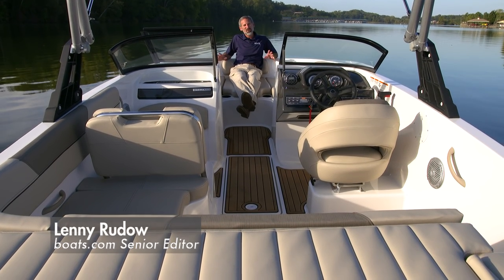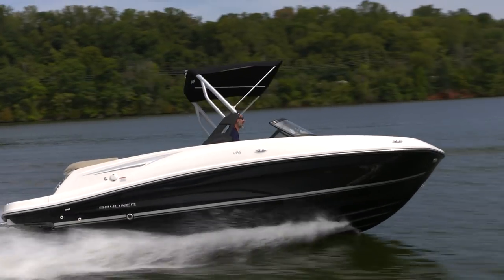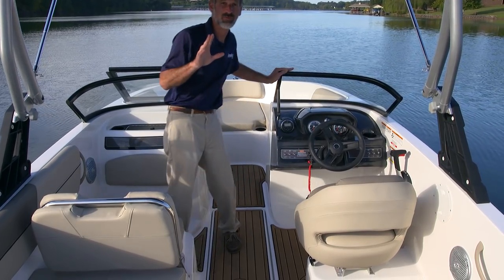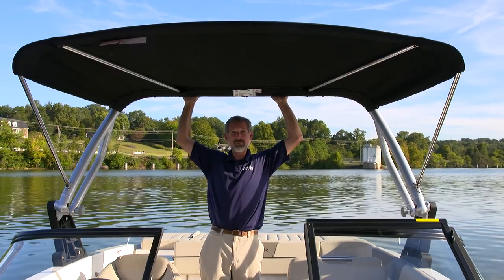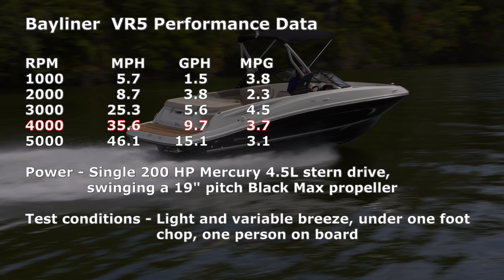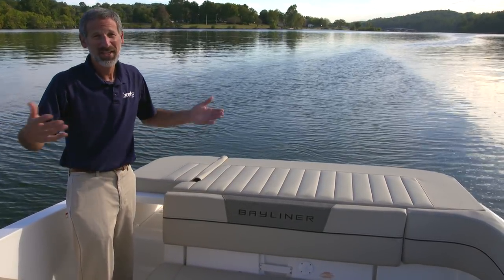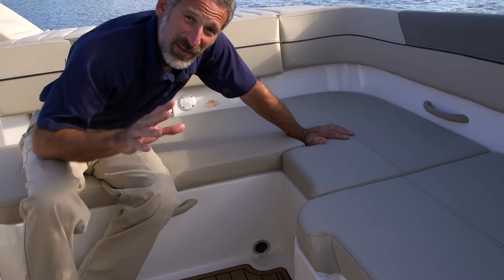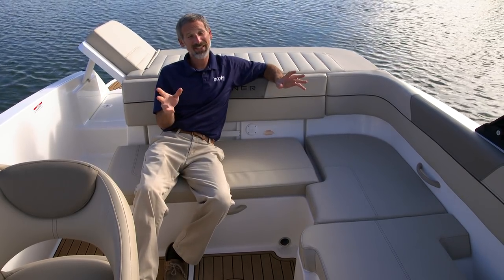Bayliner VR5: Video Boat Review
The all-new 2016 Bayliner VR5 is the latest runabout to hit the water from Bayliner, and this boat may shock you. It has a long list of improvements over the Bayliner bowriders of yesteryear, and when we took one for a test ride, we were quite surprised with the results. Check this little puppy out!